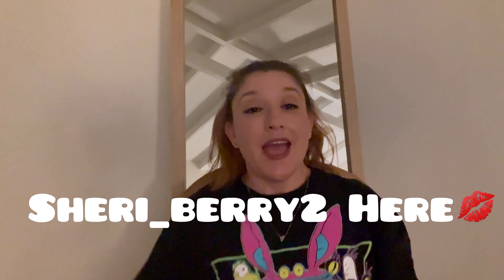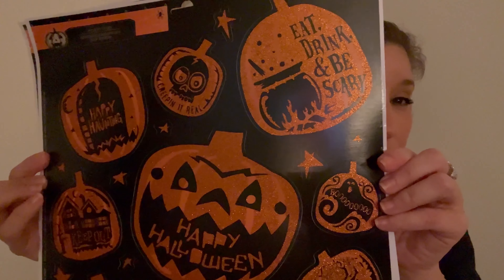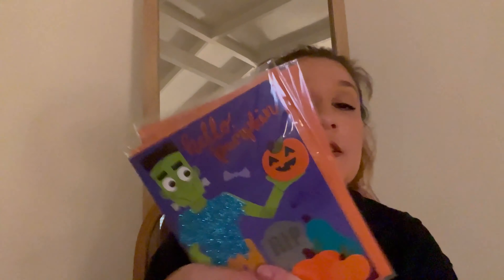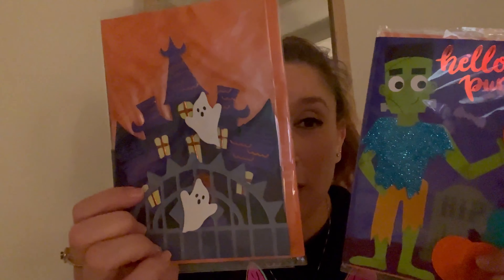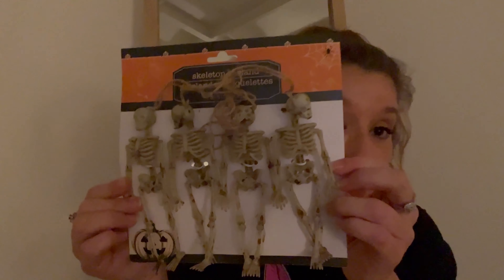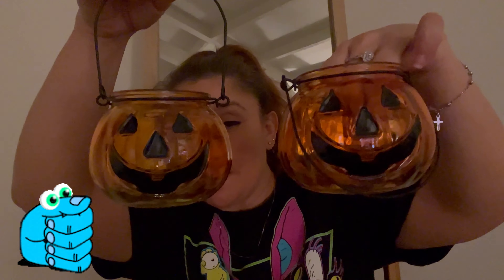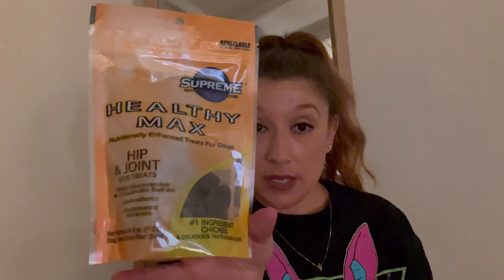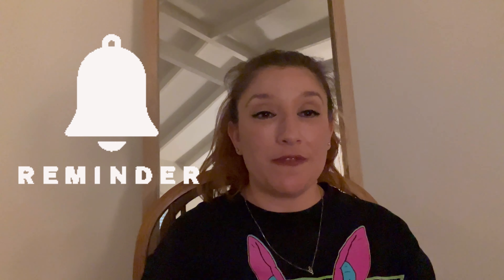'I FOUND IT❤️ YES I DID..!!!!😲 I FOUND IT..!!!😲❤️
❤️ I KNEW I WAS GOING TO FINE THEM.!!! 😲I AM TOO HAPPY❤️ RIGHT NOW CUZ THE GIRL THAT WORKS THERE SAID SOMEONE MUST OF HIDD THAT ONE CUZ AS FAST AS THEY CAME IT THAT IS HOW FAST THEY WHERE GOING OUT..!!!

WELCOME EVERYONE N THANK U ALL SO VERY MUCH FOR STOPPING BY❤️